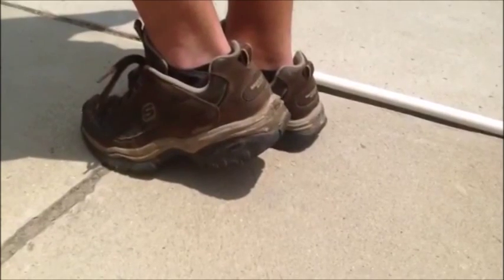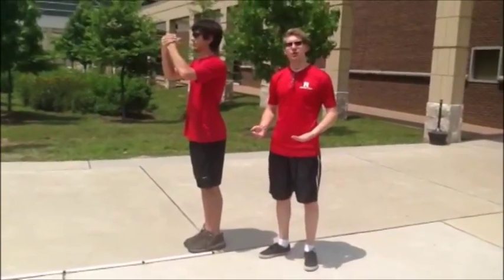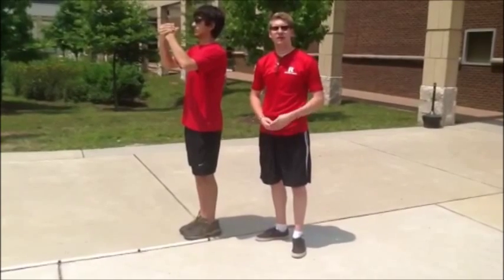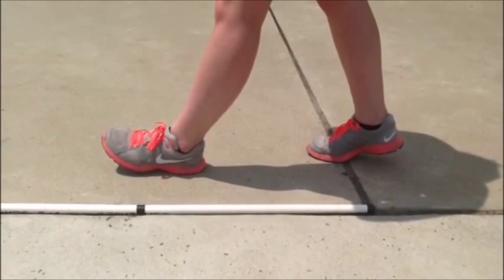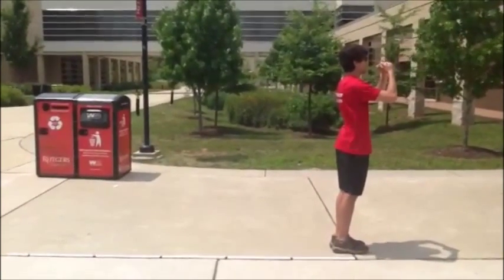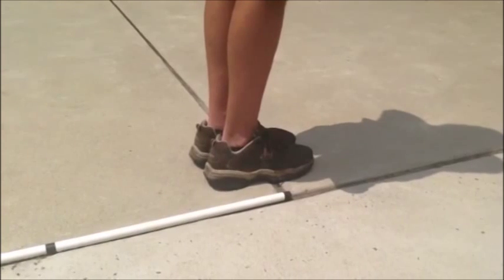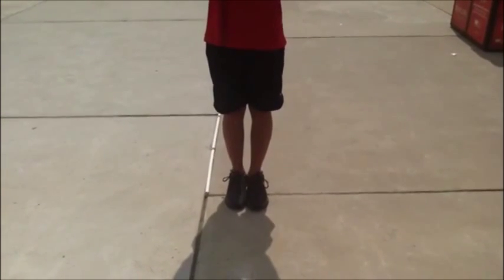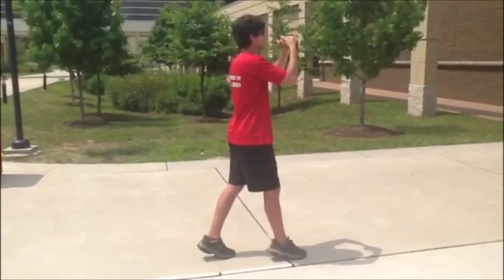Rutgers University Marching Band Tutorial 2014 (Part 1)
This video was created to aid members of the Marching Scarlet Knights with learning the basic techniques of the RU Marching Band.  Even if you aren't a Marching Scarlet Knight, feel free to watch and learn how the Marching Scarlet Knights start their quest to putting on full length pregame and halftime shows for the loyal fans of Rutgers University.

This video is part 1 of 2 of the tutorial.  This part covers marching commands.  Part 2 will be covering stationary commands.

Special thanks to the student leadership of the band for putting this tutorial together.